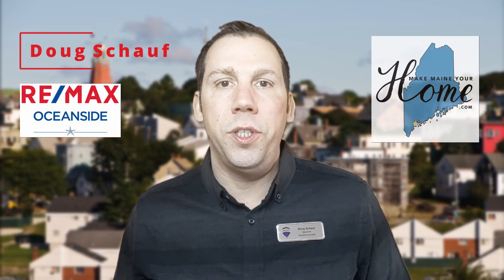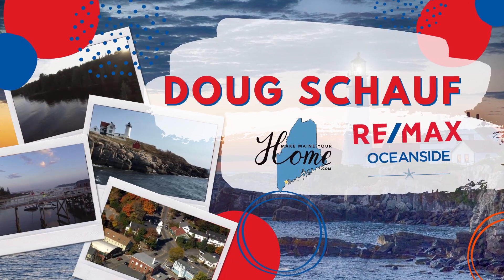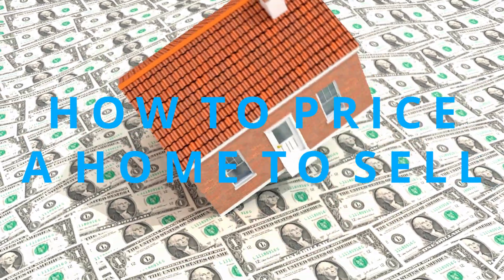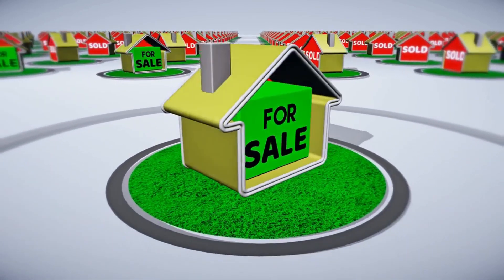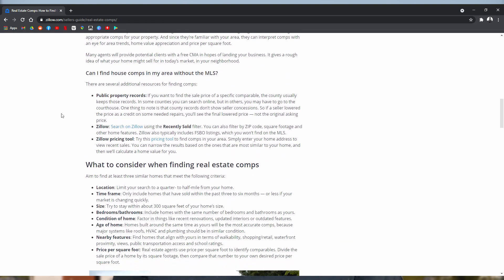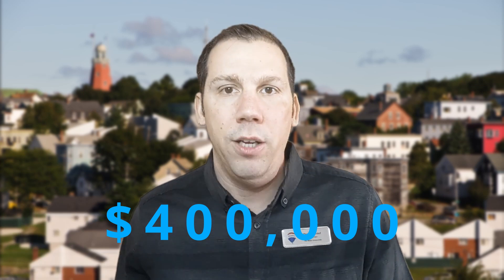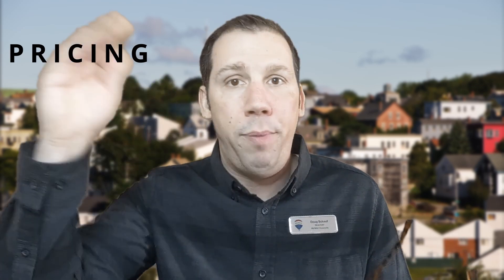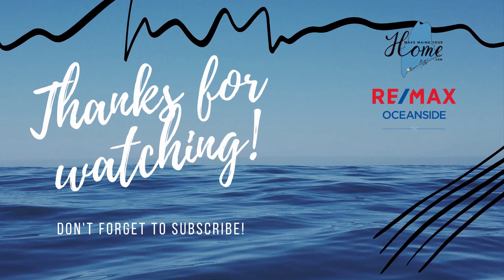What's my house WORTH ? : How to figure out home value!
It’s time to sell your home...But how do you figure out what price to sell your home for? You may be asking yourself “ What's my house WORTH?”. Well today I’m going to go over how to price your home to sell. I go over CMA’s, Appraisals, Price Adjustments, The Real Estate Market, Bidding Wars, and what increases the value of your home. Figuring out home prices and what your house is worth in Portland Maine and the surrounding towns is something I do daily, so I’m happy to fill you in on how to figure out the value of your home. Answering the question "what's my house worth" doesn't have to be too hard when you have the right help! So, if you Make Maine Your Home, you don’t have to do it alone!

You can listen to the audio podcast on any podcast app.  Just search for Make Maine Your Home.